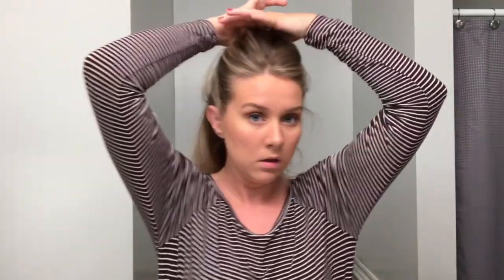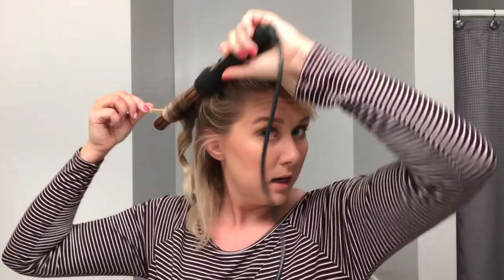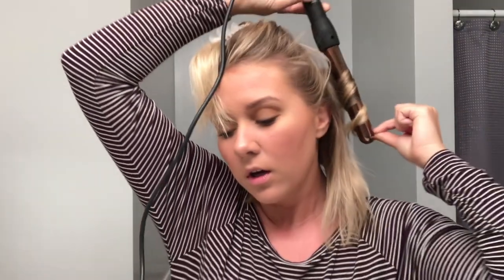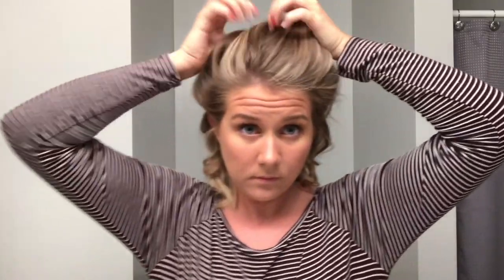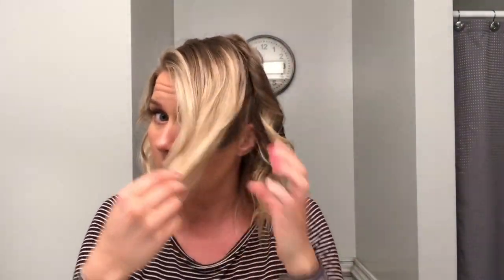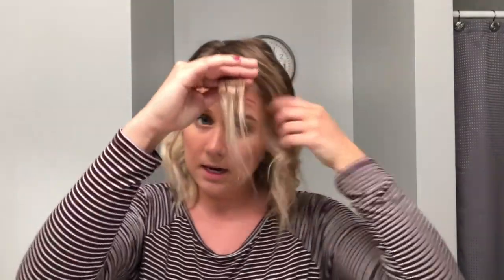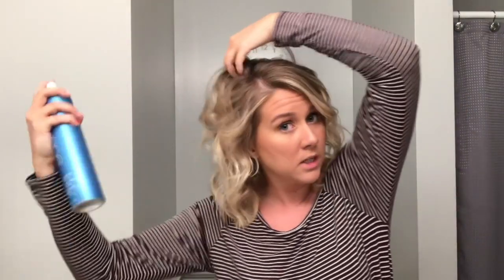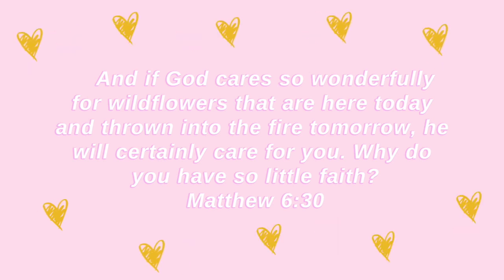BEACH WAVES FOR SHORT HAIR TUTORIAL || Beauty Series: Episode 1 || Jodi Hochstetler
Hey everyone! I am so glad you stopped by on this beautiful Monday!! :)

The other week I had done a poll on my Instagram about which video my friends would rather watch: "A Spring Favorite" video or a "How I curl my hair" video. The majority voted for the Spring favorite, so here is the How I curl my hair tutorial! :) Hope this helps some of you to get the wave you have always wanted! xx

Wanna stay up to date on video uploads?? And it’s free!

It's a 10